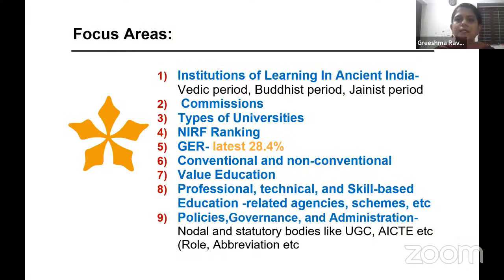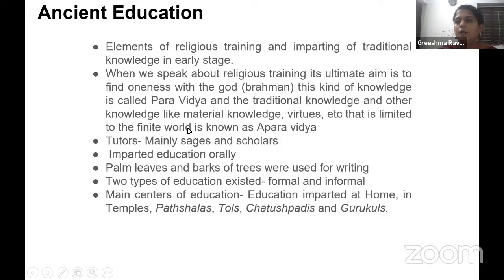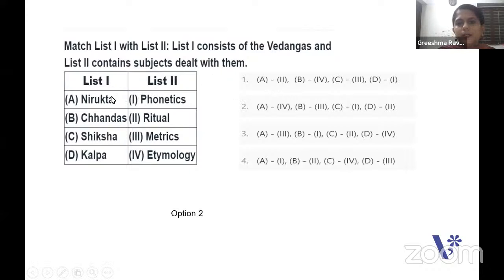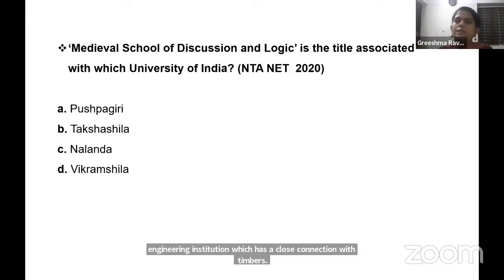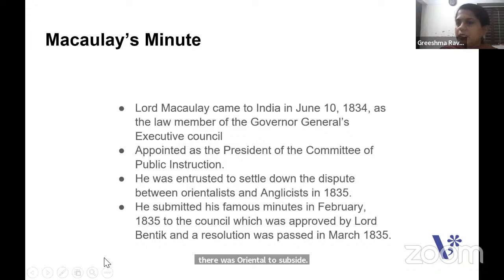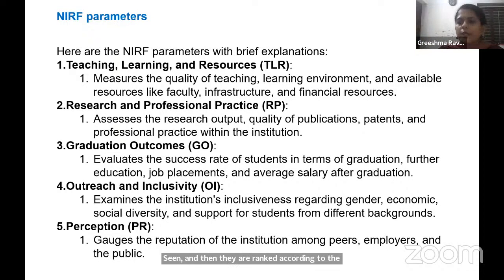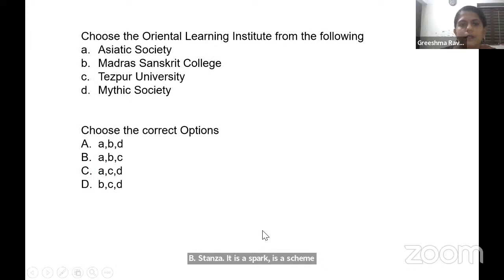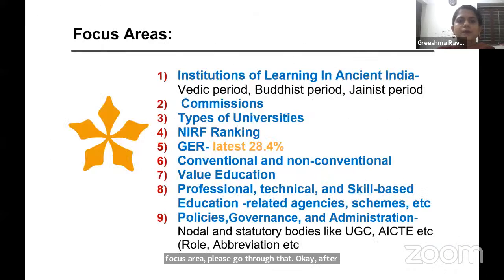Paper 1 Revision | Higher Education